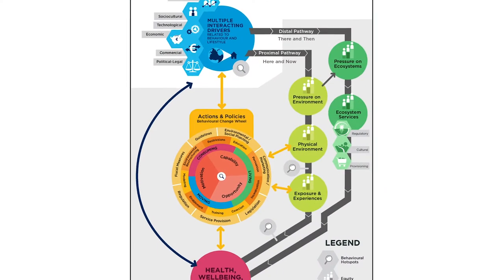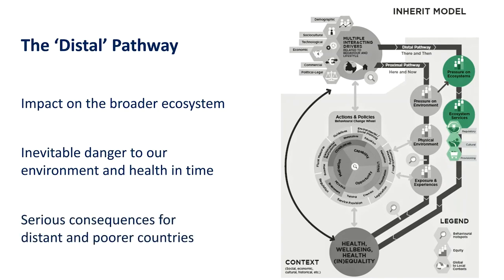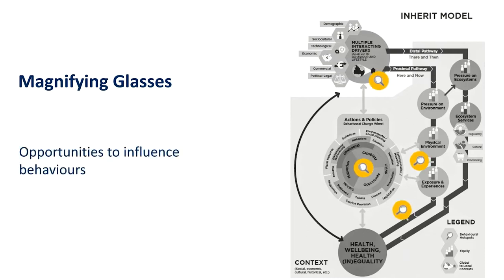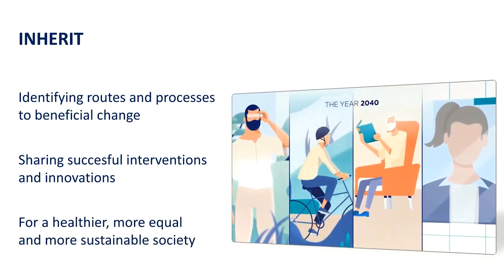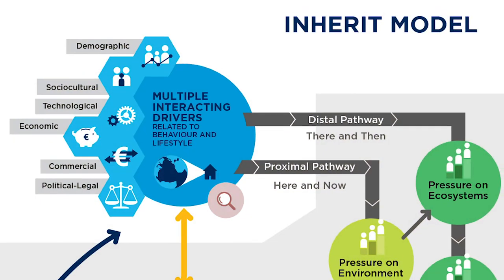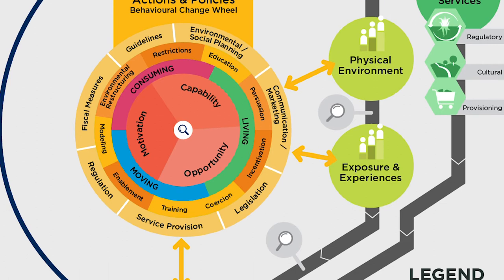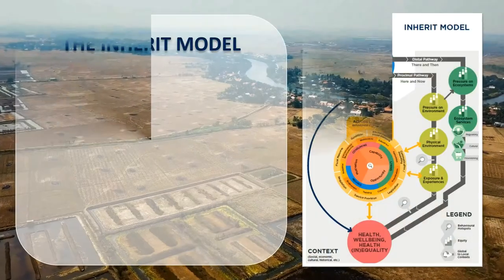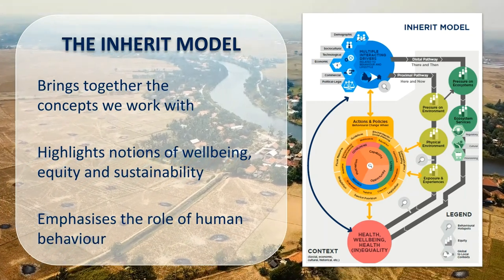The INHERIT Model and Behaviour Change Wheel - the INHERIT Online Course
Professor George Morris, Honorary Professor, University of Exeter
Nina van der Vliet, Research Assistant, Environment and Health, Dutch National Institute for Public Health and Environment (RIVM), the Netherlands
George and Nina discuss the design and development of the INHERIT Model and the adoption of the Behaviour Change Wheel.